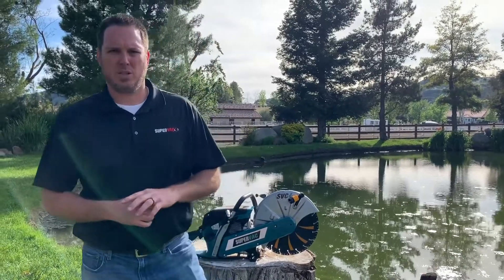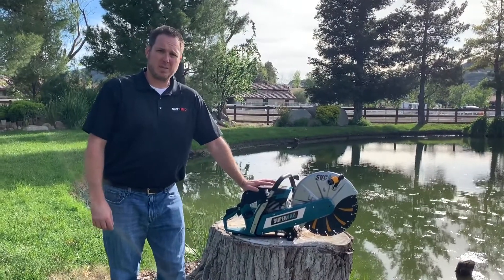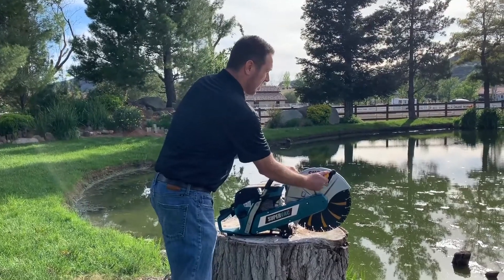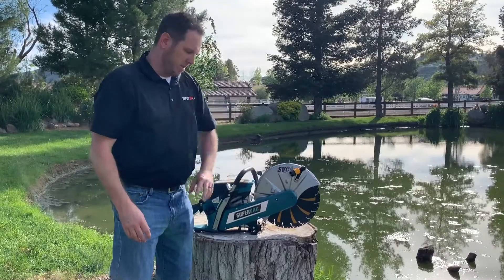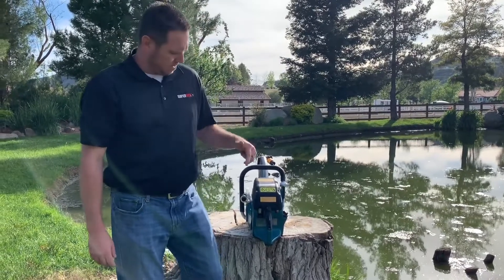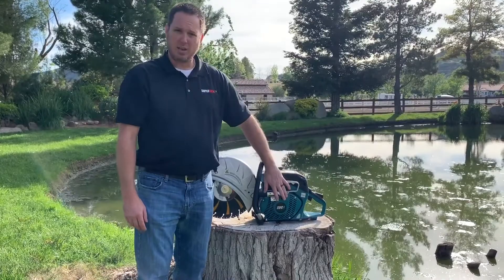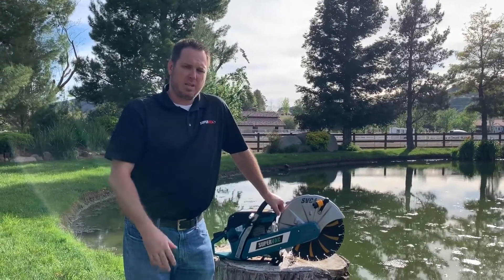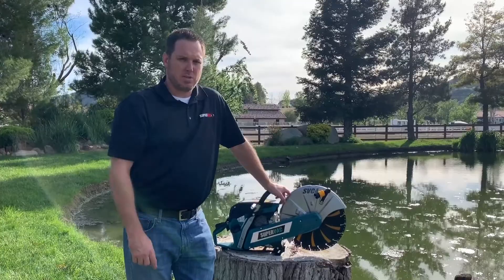Socially Distant Demo Series Video #8: Quick Highlights of Super Vac's SVC4 Cutoff Saw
Following on the heels of last week's demo videos featuring our chain saw, today we will highlight our SVC4 Cutoff Saw in our Socially Distant Demo Series, followed by an operational video tomorrow.